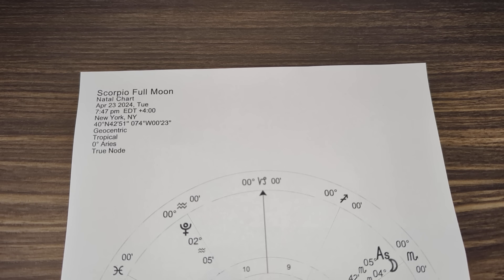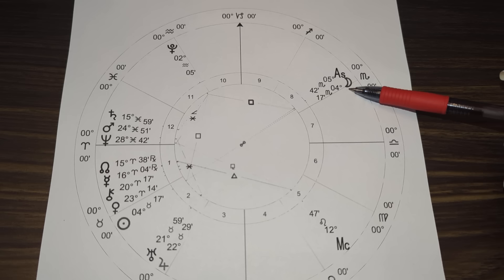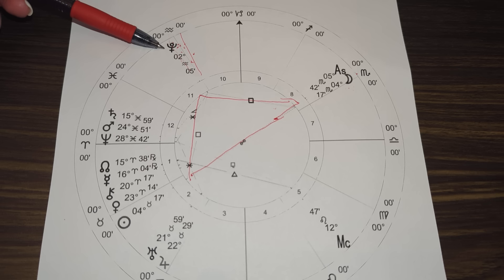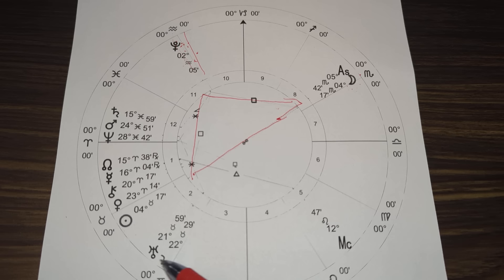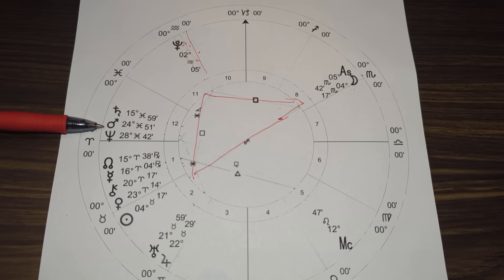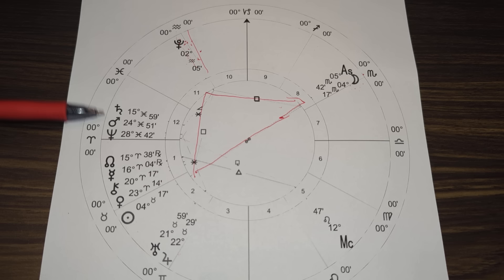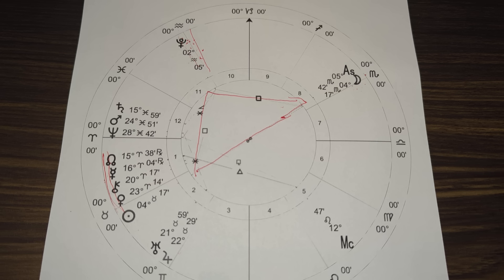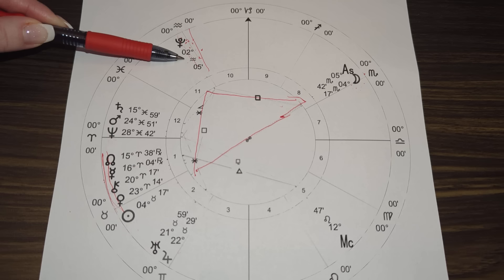Scorpio Full Moon - A Revelatory Truth Requiring Soul Mastery, Completion, & Self-Love - Astrology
The Scorpio Full Moon at 4 degrees is a continuation of eclipse season as now there is a deeper energy coming to the surface that is intense, emotional, and revelatory. Both the Sun and Moon are receiving a square from Pluto in Aquarius, which is pushing us into the depths of discomfort in order to get to the heart of what we're feeling, fearing, or desiring next. Mars in Pisces is a co-ruler of this Full Moon  - and also the ruler of the Aries Solar Eclipse - so once again we are brought into the mystical awareness of what we are ending, completing, and unraveling that could be quite significant on your path. Mercury is still retrograde in Aries until April 25, and we're also feeling the electrical excitement of the Jupiter-Uranus conjunction during this lunation. The Scorpio Full Moon is guiding us into the depths of ourselves, while maintaining the peaceful calm of the Sun in Taurus, to re-align ourselves through these emotional waves that are Divinely guided.

Aquarian Diamond Lightcode Meditation: In this guided visualization, you will connect with more of your cosmic talents, flush out and release expired cellular energy, call in more of your star family connections and gifts from other dimensions, embed the earth's ley lines with higher cosmic frequencies, re-align your relationships with solar consciousness, and immerse into newly encoded diamond frequency potentials.

~ 2024 Soul Growth Astrology Webinars ~ The major astrology of 2024 and how the energies will show up in your natal chart, including the 4 Mercury retrogrades, powerful Venus energy in June, 4 eclipse points, a Galactic Grand Trine, Sedna in Gemini, Pluto in Aquarius, Jupiter in Gemini, and more. Wow! Use code 2024 to get it for only $33 USD ~

The Nodes of Fate move through Aries and Libra from July 2023 to January 2025, bringing energy and focus to where you are ready to grow into more of your true self. Let's dive into what this means for you personally as we explore the energies of Aries and Libra in your natal chart by expression, house placement, and previous cycles of growth. Please bring your astrology chart to this course.

~~ How To Read Your Solar Return Chart – Discover the main astrology themes and energies on your birthday as Molly teaches you how to interpret your solar return chart over 8 online courses.

~ Channeling Your Cosmic Connections - A guided visualization and meditation for opening up to your cosmic support team.

Mastering Abundance In Your Spiritual Business -- In nine easy-to-follow sections, I lead you through 11 essential points for mastering abundance and opening up to more flows of financial income in your business. Use code MANIFEST to get the full program on sale!

~~ 50% off for a limited time: How To Read Your Progressed Astrology Chart – Discover the main astrology milestones and soul growth in this lifetime as Molly teaches you how to interpret your progressed astrology chart over a series of online classes.

Beginner: Astrology 101 Course For Your Soul's Growth
Learn to interpret your natal chart in this on-demand course with 6 classes.

On Sale! Beginner to Intermediate: Learn Transits In Your Astrology Chart
Discover how the transiting planets are working with your natal chart and planets through 6 teaching videos, including understanding the 12 astrological houses, aspects, and how to read an ephemeris.

Molly McCord, M.A., has been studying and professionally practicing Western Tropical astrology for over 30 years. She is a bestselling author of ten books, professional intuitive astrologer, podcaster, business strategist, and modern consciousness teacher. Molly has a B.A. in Political Science and Women’s Studies, and a Master’s degree in International Relations and Diplomacy as a formal channel for understanding Global Consciousness with a Jungian perspective. With over 25 years of sales, marketing, business development, and leadership experience, Molly aims to support more entrepreneurs, solopreneurs, healers, and authors build their dream business in practical, solid ways.